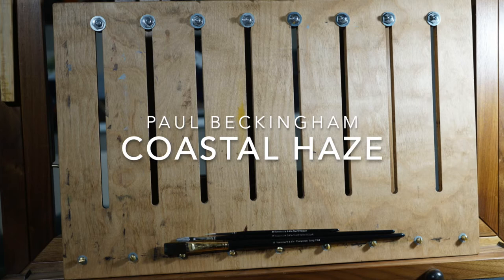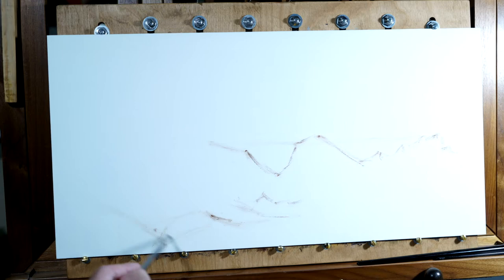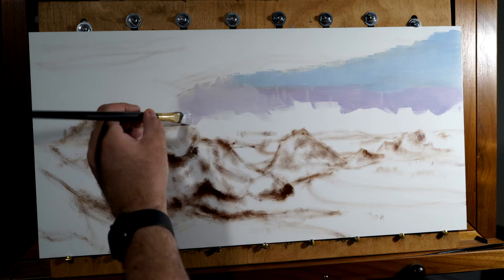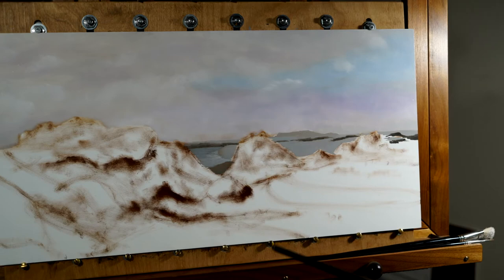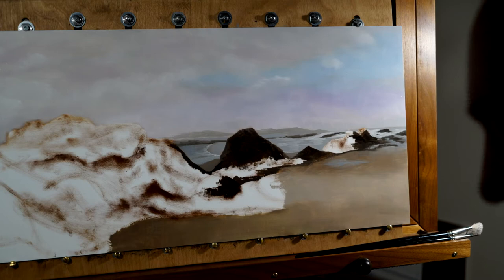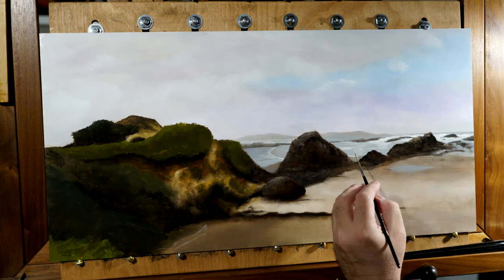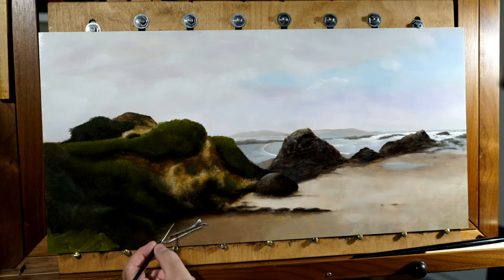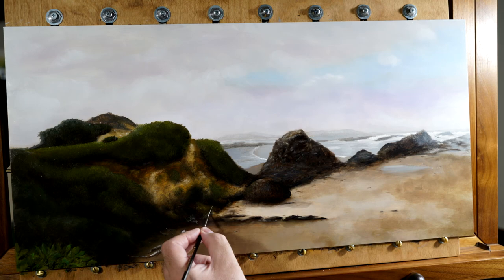Coastal Haze - oil painting demo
Here I paint a scene of coastal haze in about two hours, alla prima, with commentary on what I think is going on.